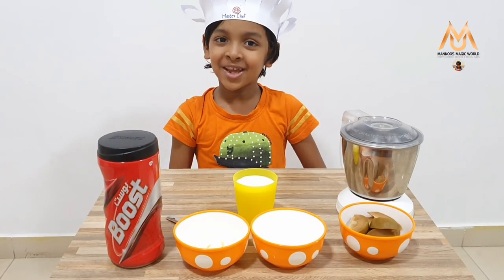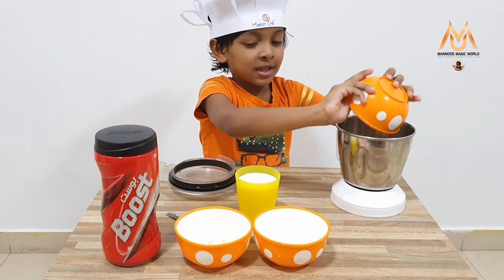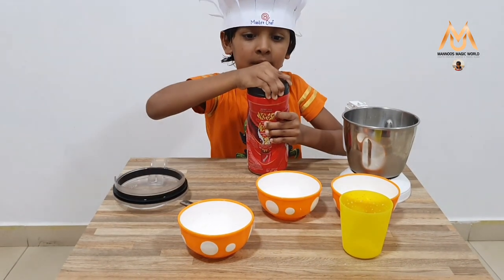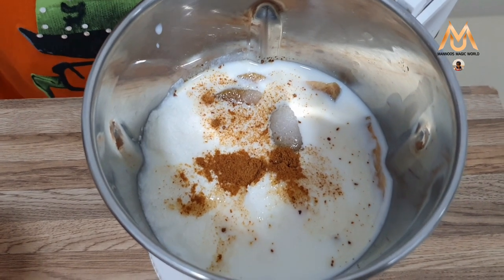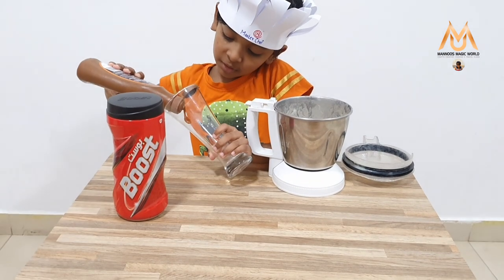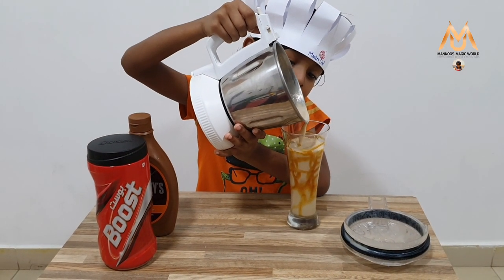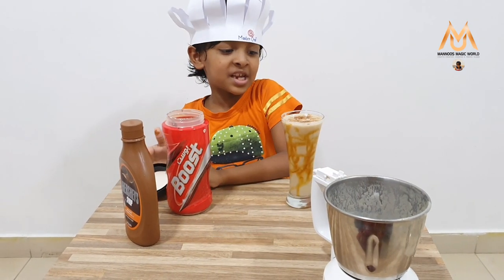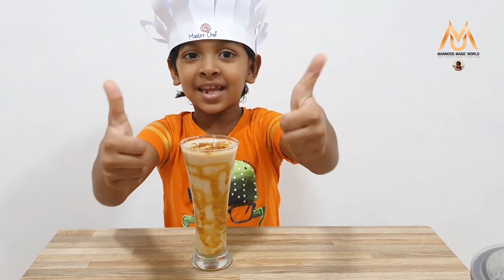Chikoo Milkshake ll Sappotta Shake ll Milkshake for Kids ll Chickoos Shake